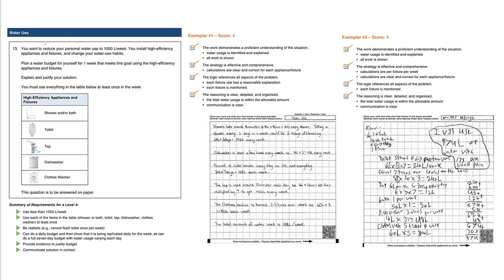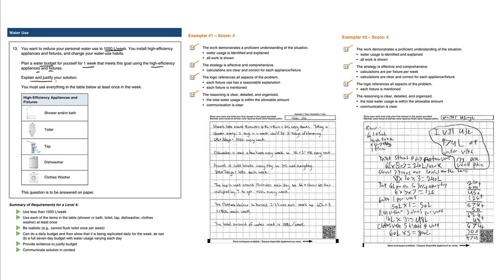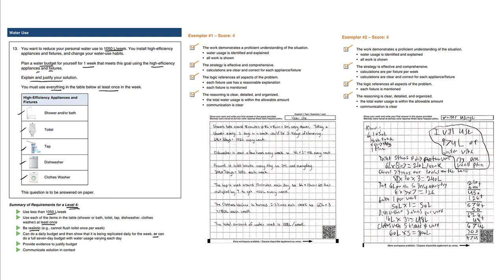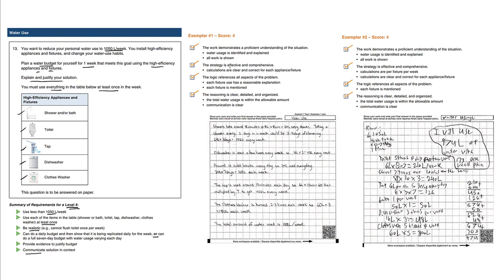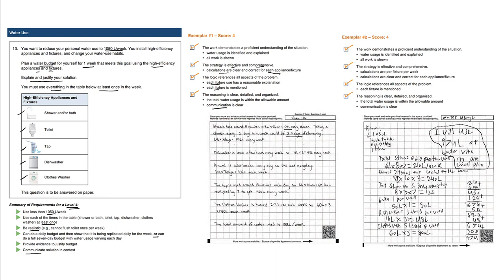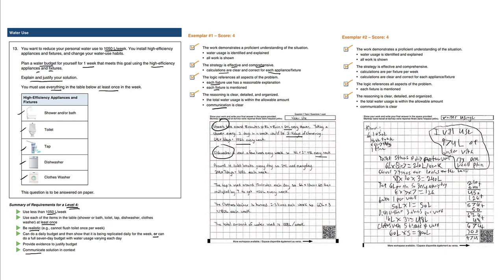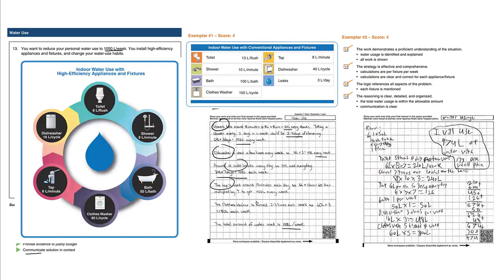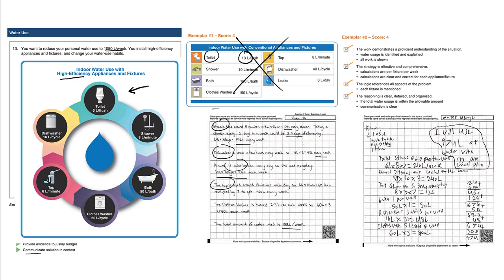BC Numeracy Assessment Sample A Question 13 water use